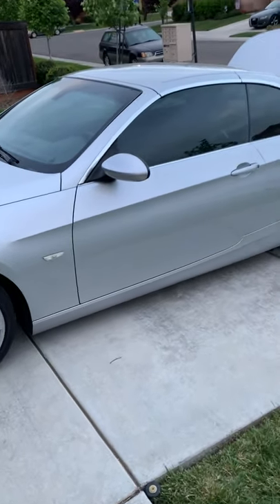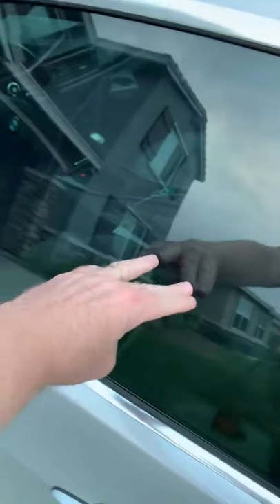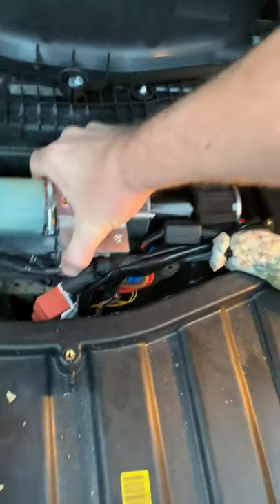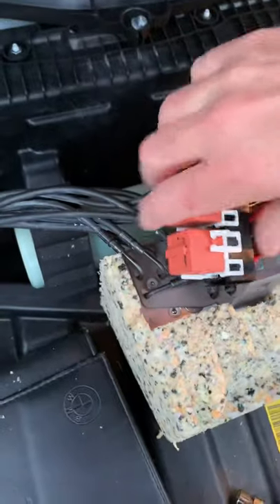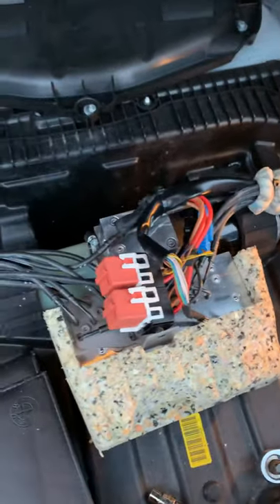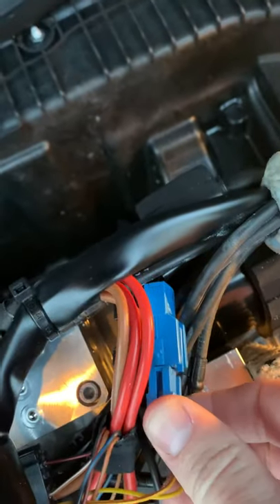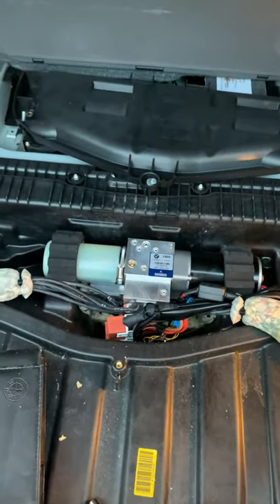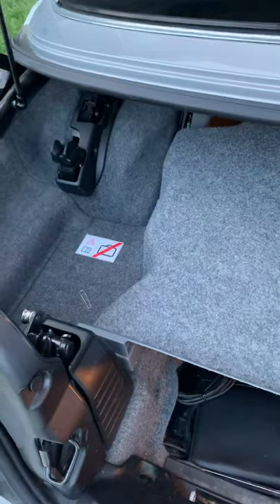BMW E93 Convertible HardTop Repair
Possible repairs to the convertible hardtop if it doesn’t  work.  Replacing the fuses should do the trick.  I tried to just take them out and put them back in.  If you have problems, try replacing them.  Much cheaper to do then taking to the dealer